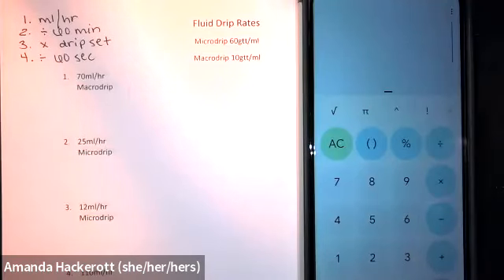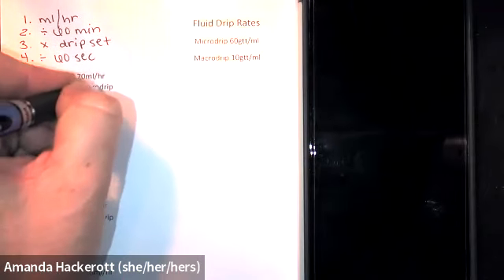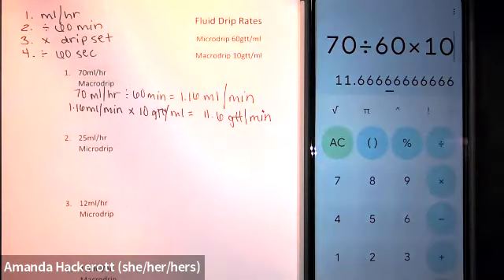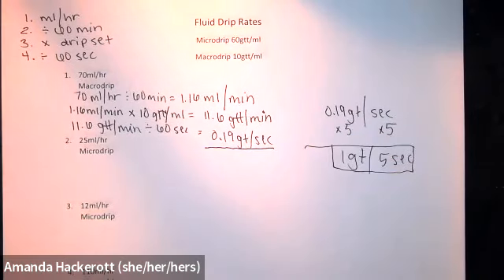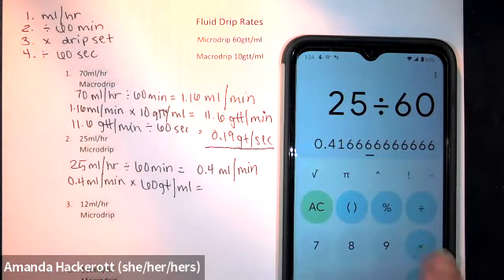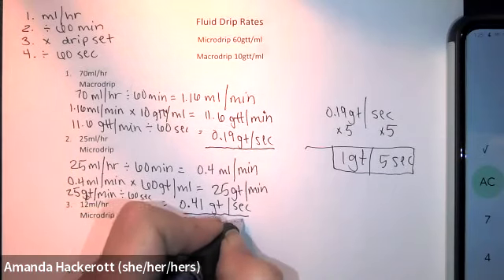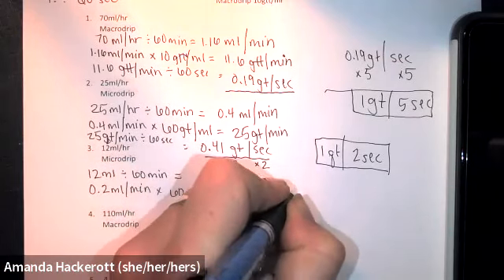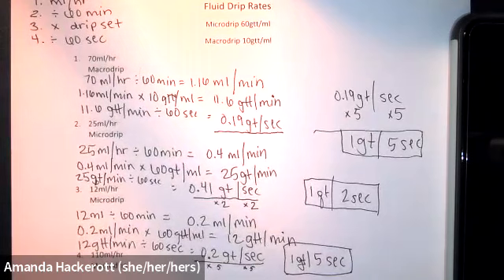Veterinary Fluid Drip Rate Calculations default